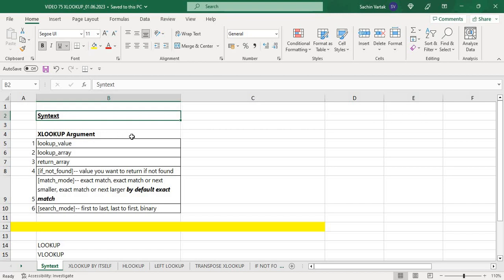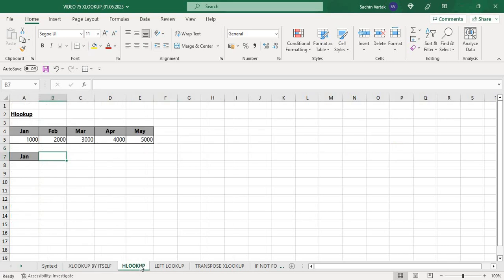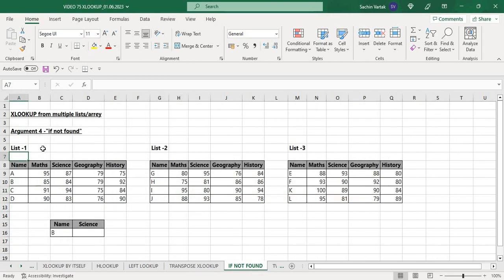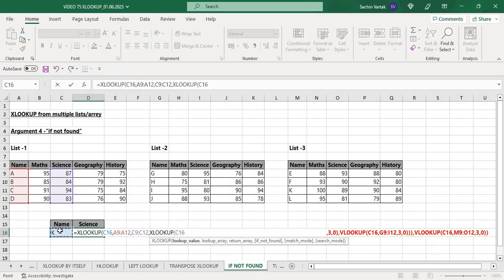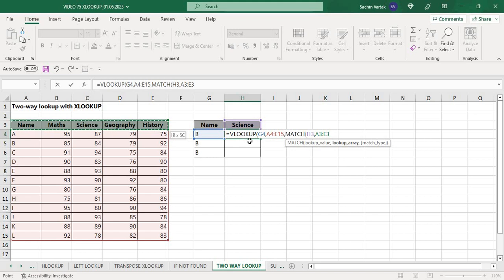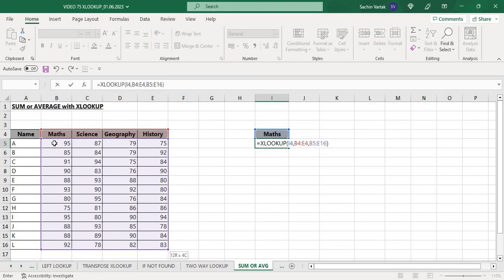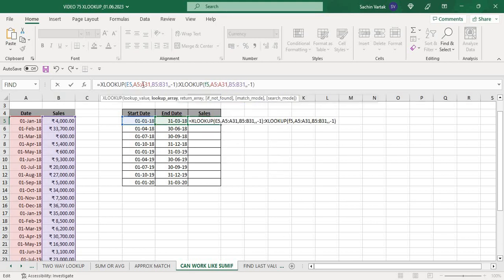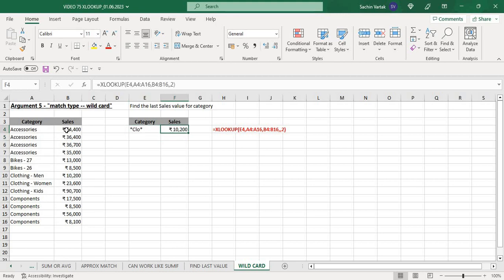VIDEO 75 XLOOKUP WITH 12 EXAMPLES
OFFICE 365 EXCEL XLOOKUP FUNCTION WITH MANY EXAMPLES